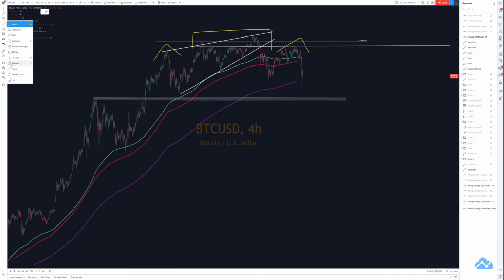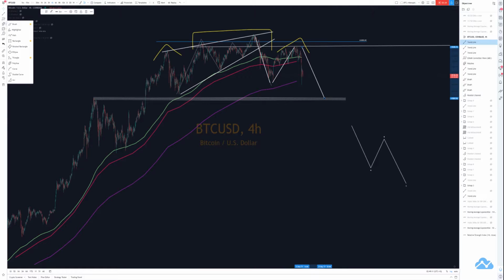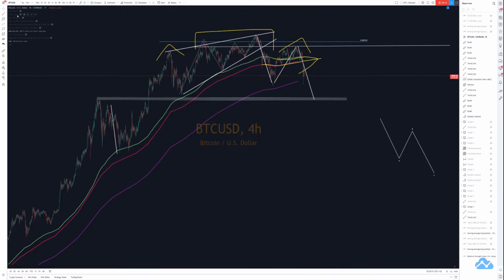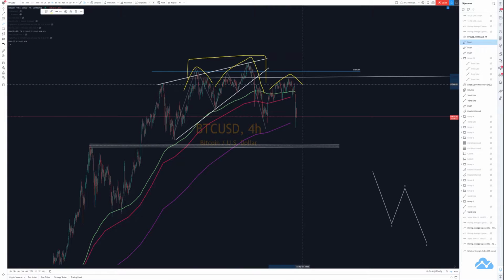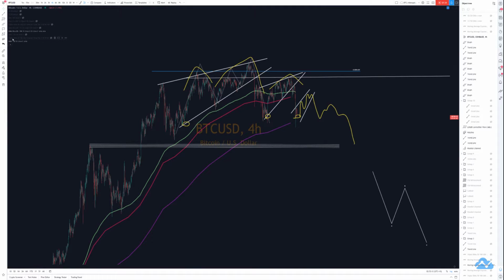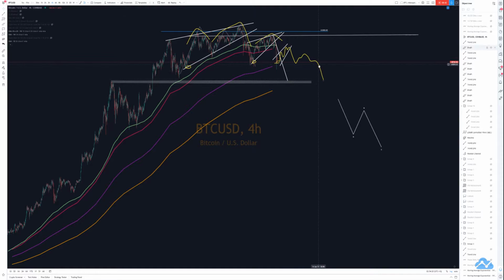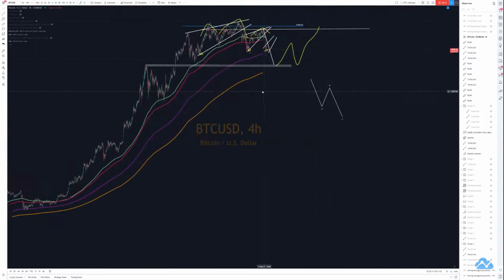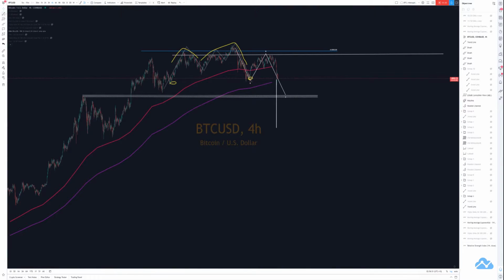BTC \ Bitcoin price action update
Hi All,

* For those who don't know how these posts are generated, the source is from Tradingview.com where I make a video post that is exported to Youtube so it requires me to revisit Youtube and update some information here. Tradingview.com (BTC (Y21.P3.Video16).Price Action explained and my plan).

My last video post on BTC for the next day or 2 as we have to see how it plays out.
Right now, I'm bearish as I have factored a number of points and unless things change, there is no value of me adding new BTC posts.
Some condition has to change for me to post an update.

Note: My exit will also be my shorting trade.

S.SAri